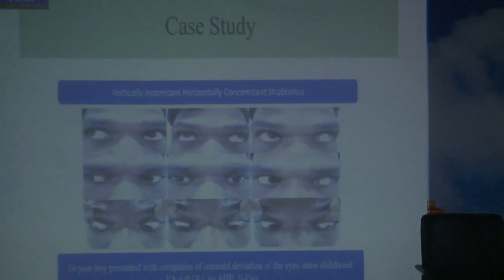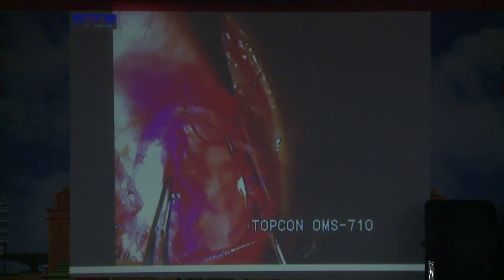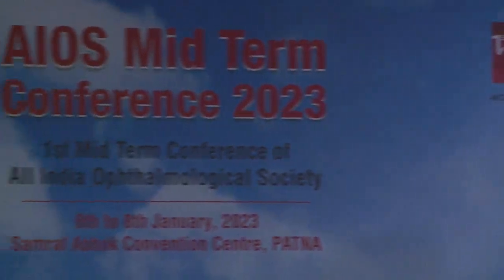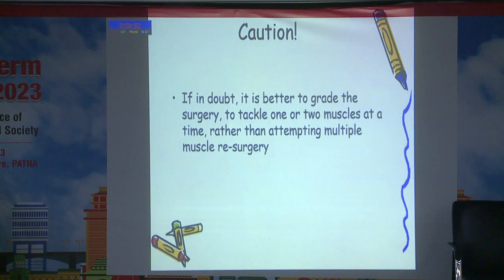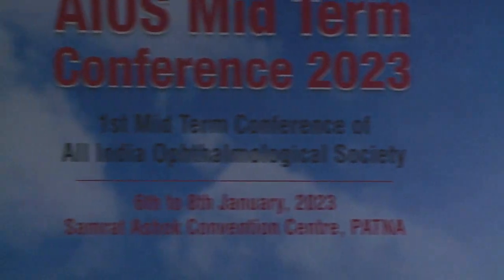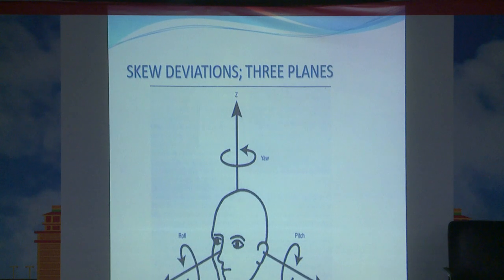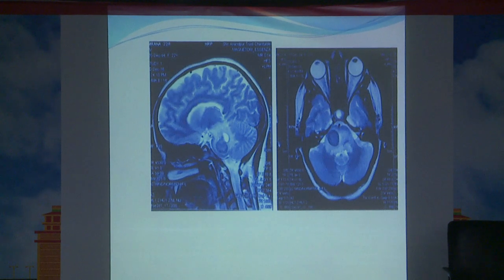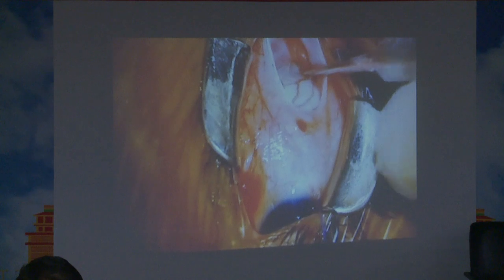AIOCMTC1 2023 - GP45 Teachers Speak Squint Session 1